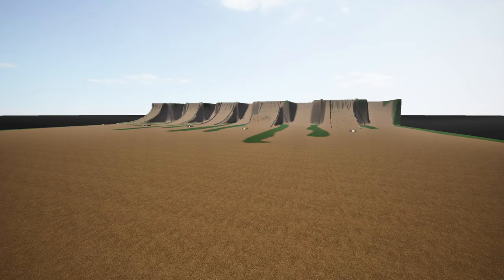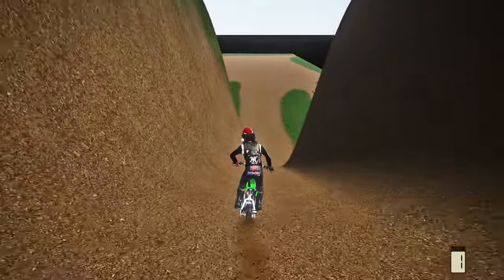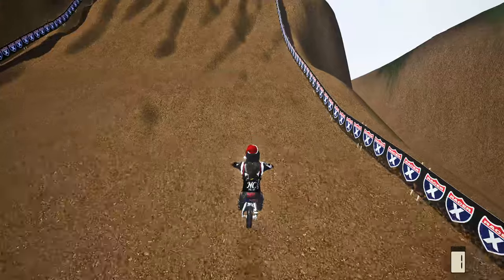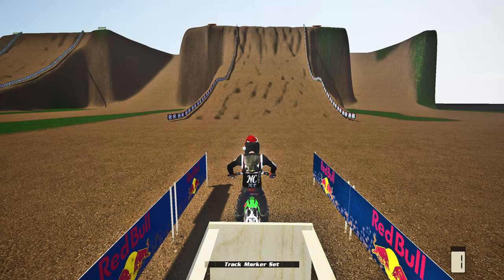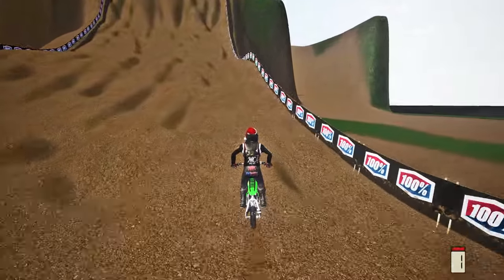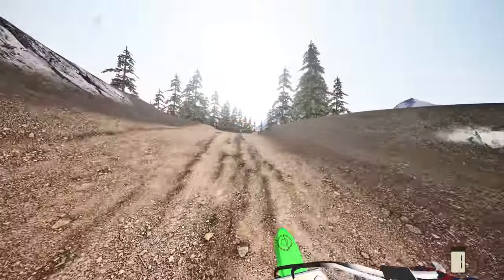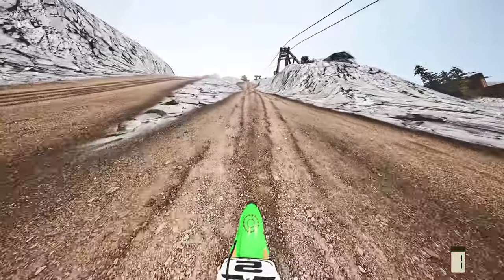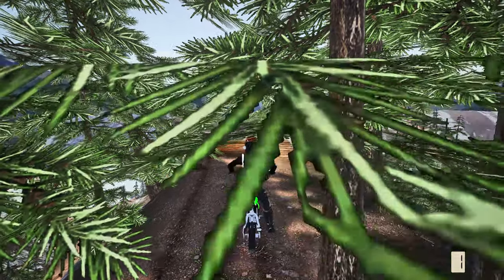THE BEST HILLCLIMB BIKE OF ALL TIME IS NOW HERE IN MX BIKES!?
THESE NEW HILLCLIMB BIKES ARE AMAZING!!!